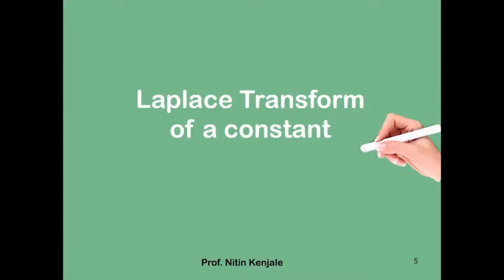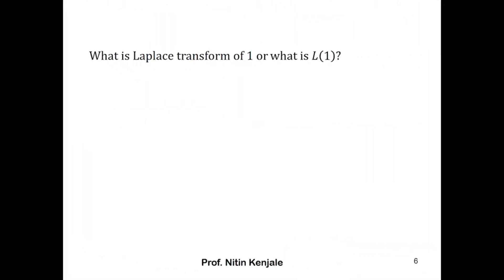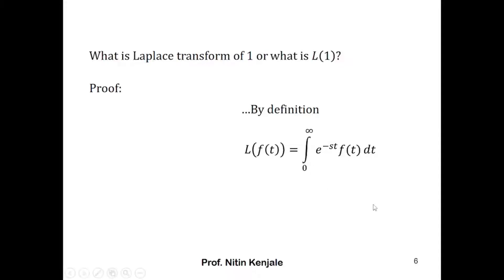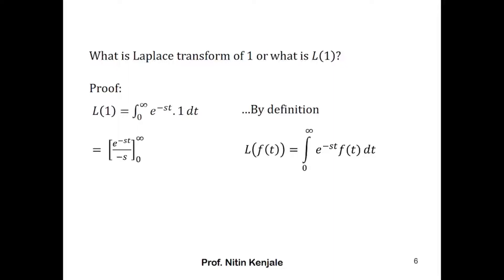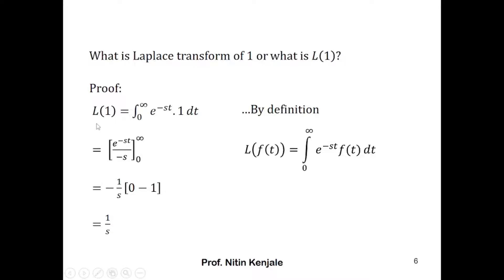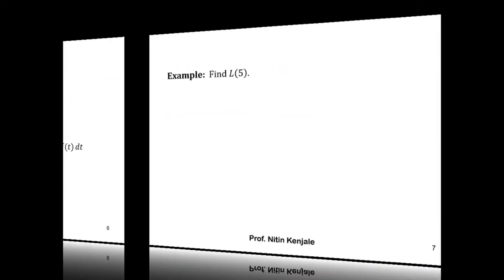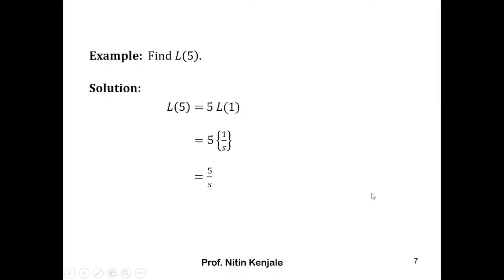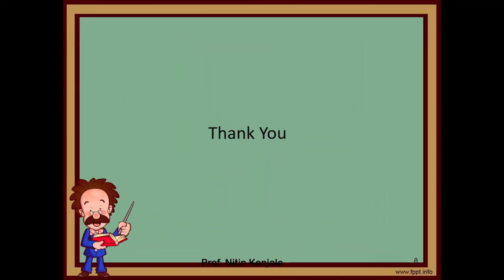Laplace Transformation of a constant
Students of Engineering mathematics will able to learn how to find Laplace transform of any constant term.